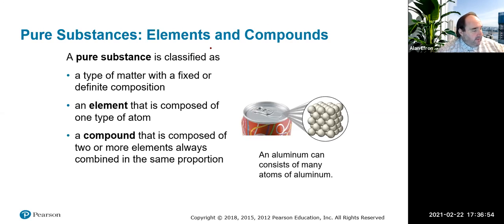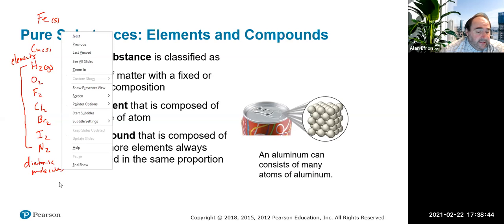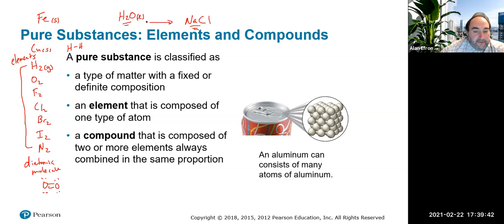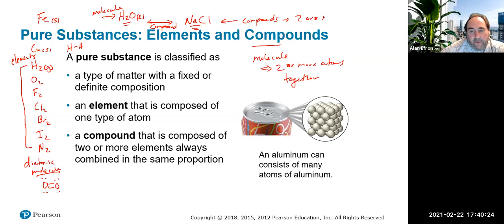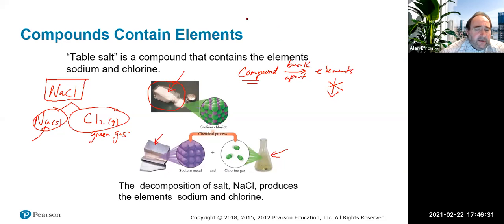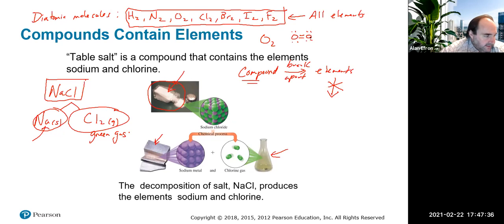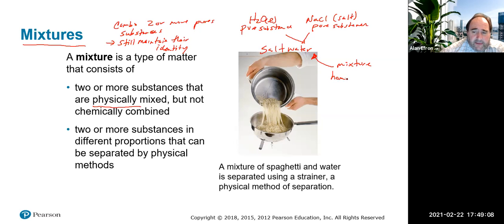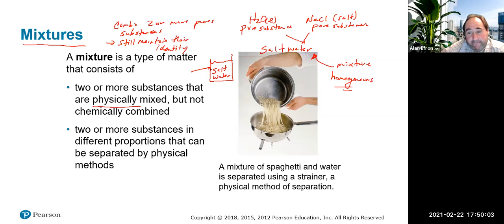Chem 110 Lecture 2/22/21 (Ch 3)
We lectured on Ch 3 (elements, compounds, mixtures, physical changes)